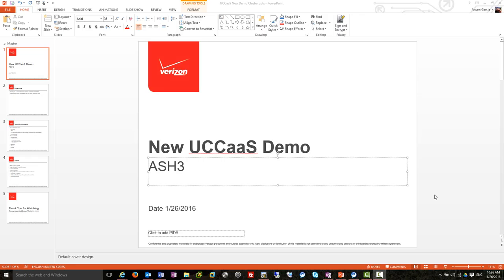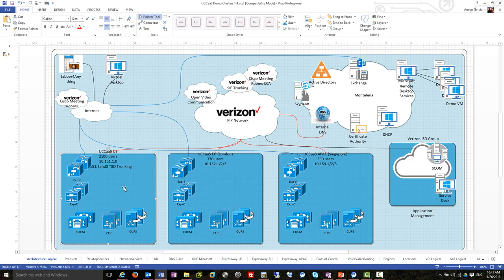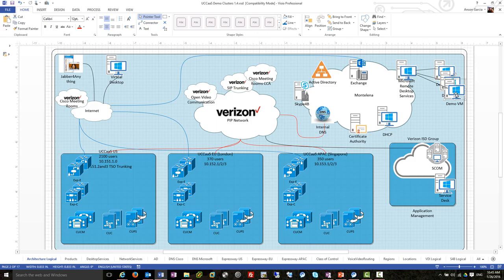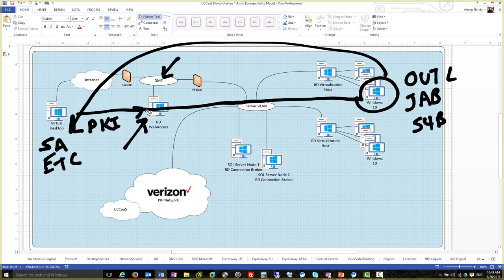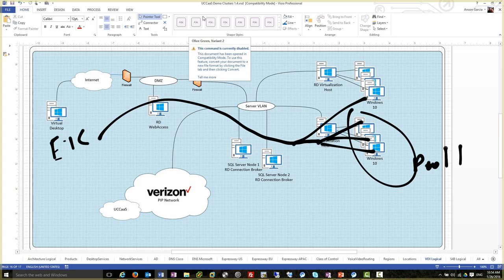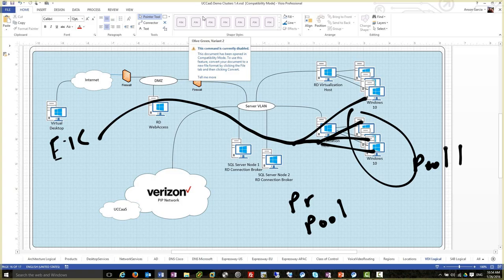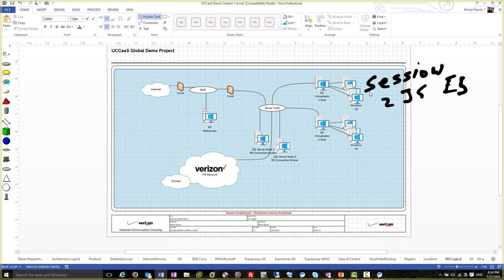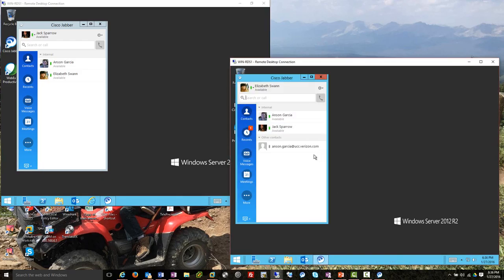ASH 3 Demo Cluster VDI Summary and Demo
Preso and Demo of ASH3 Demo Capabilities